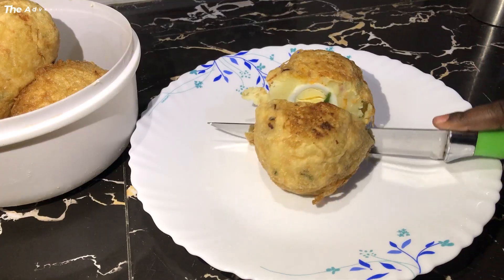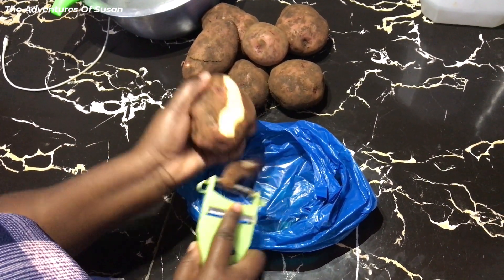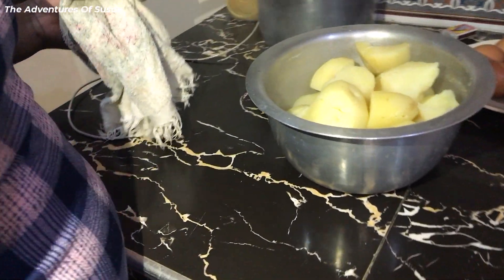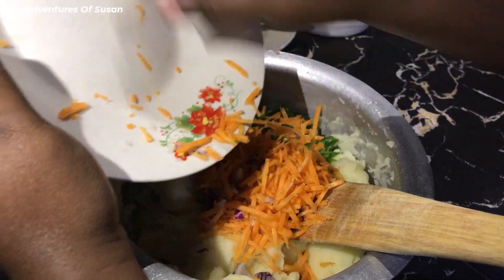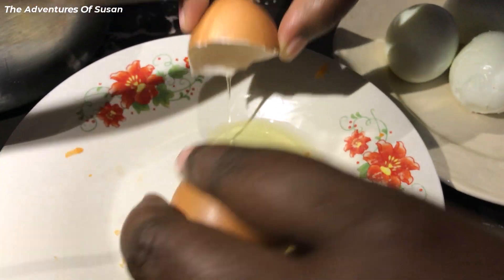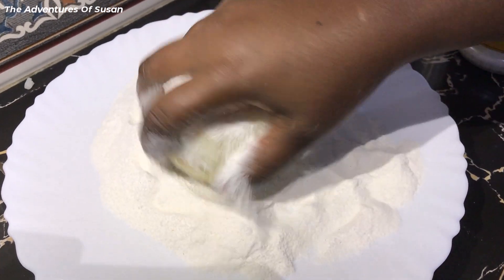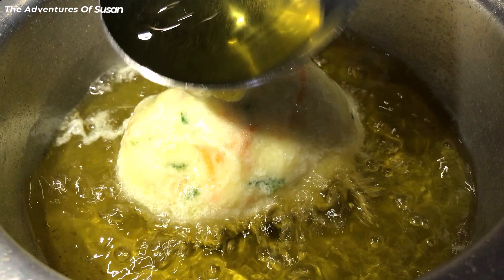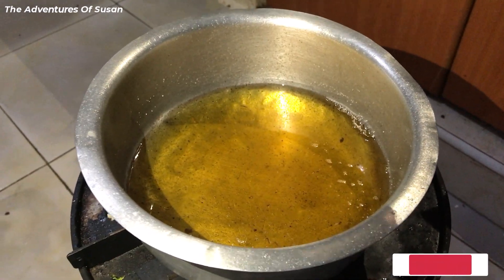Easy Way to Make Egg Rolls. Crispy | delicious and easy Ugandan egg roll recipe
Egg rolls a delightful blend of fluffy eggs and tender mashed, sautéed potatoes, creating a harmonious fusion of flavours and textures. It's a simple yet comforting dish that's both satisfying and delicious.

makethisgoviral makethis